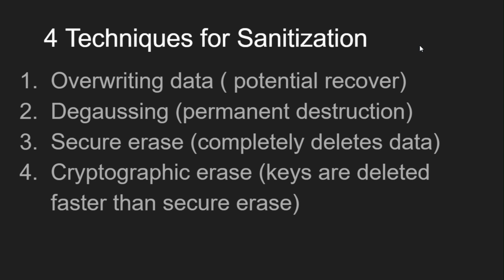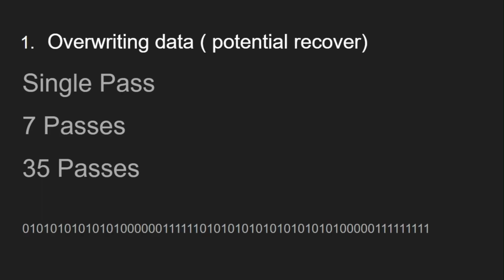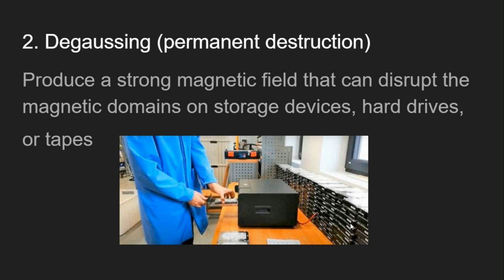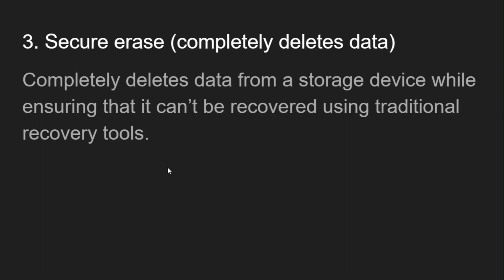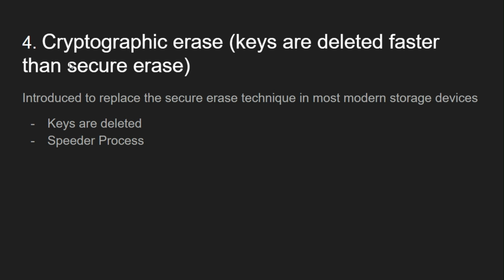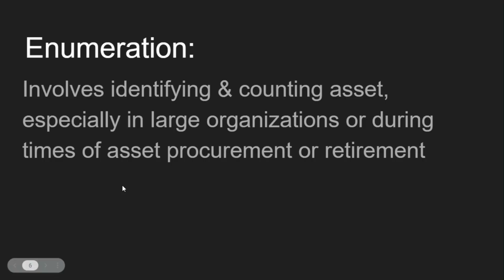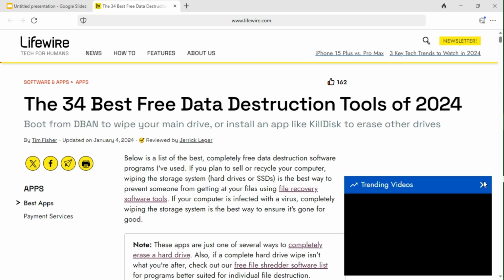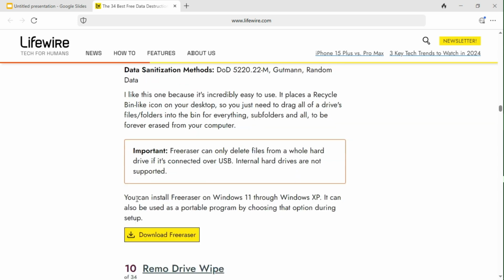Cyber Security Day 15 Data Deletion Comptia Security +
In this video we discuss data deletion, this is a critical part of cyber security, the process would involve retiring equipment such as hard drives, computers, and laptops.

The storage drives could potentially hold critical information from an organization. Thus, an organization needs to take appropriate measures to
protect such data.

In this video we discuss such topics.